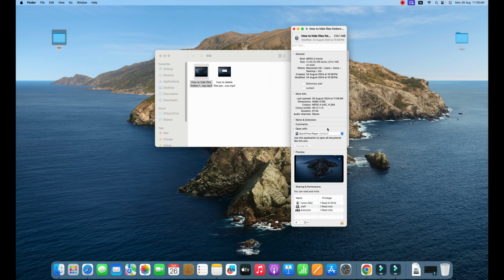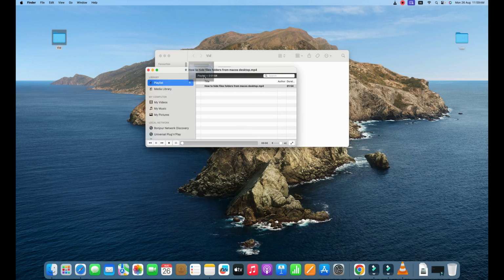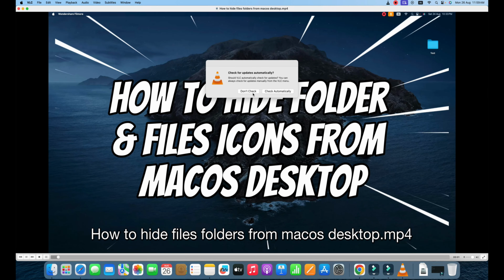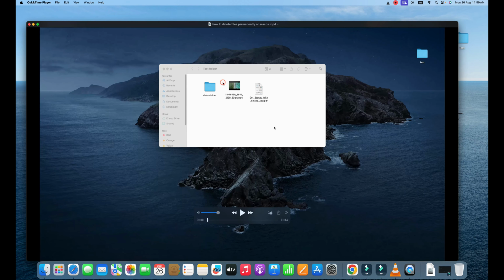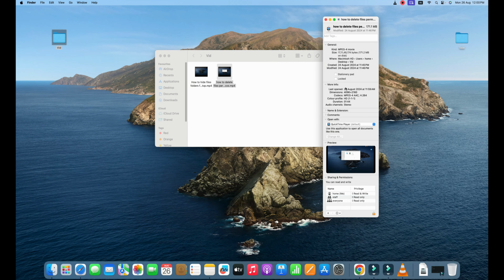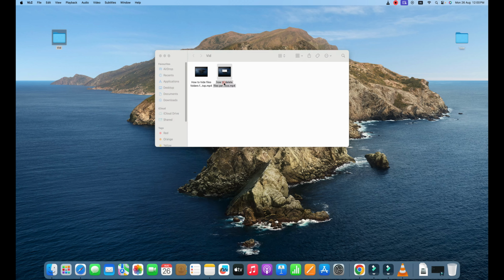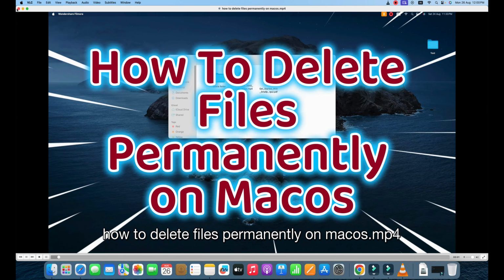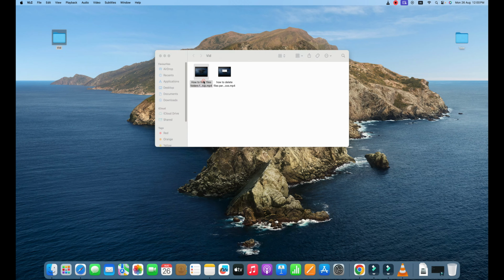How to Change the Default Video Player on Mac | Choose Default Player macOS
How to Change the Default Video Player on Mac. Want to use your favorite video player for all your media files? In this video, we'll guide you through the steps to change the default video player on your Mac. Learn how to set your preferred media player as the default, so you can enjoy a seamless viewing experience every time.